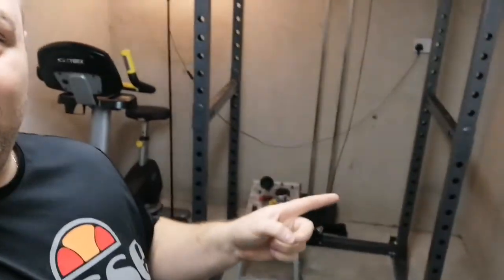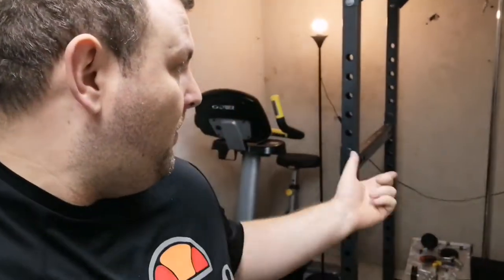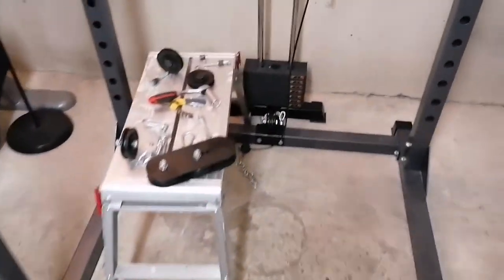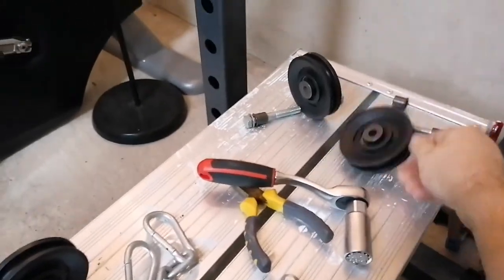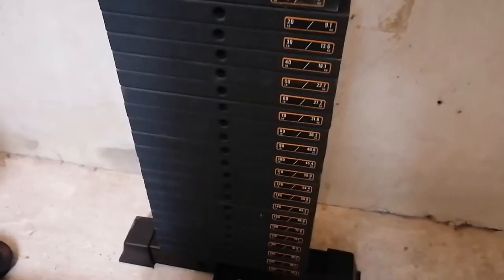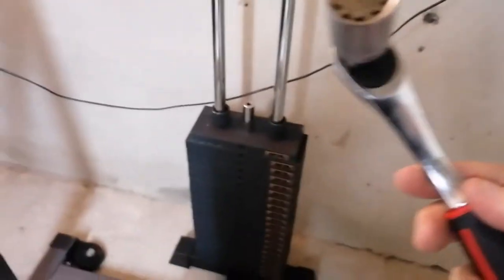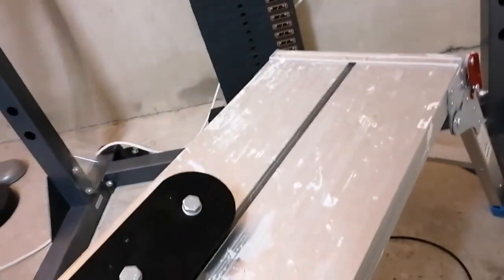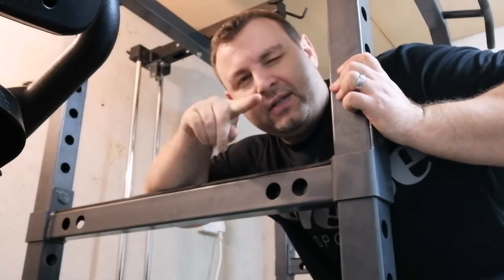How To Set Up A Weight Stack Lat Pulldown Machine!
Hi guys

In this video I am showing a first hand account of how I set up a lat pull weight stacker attachment system for your CF475 rack.

I purchased everything second hand and didn't have any instructions or guidance from other sources, so I thought I would show you how I set it up, right or wrong.

I hope this helps and if you have any comments message me below.

Stay Strong 💪